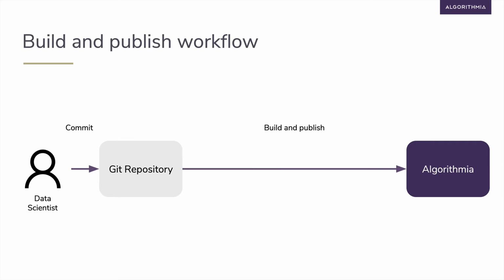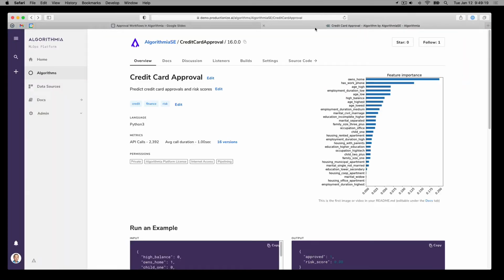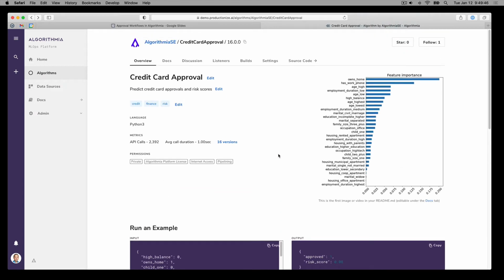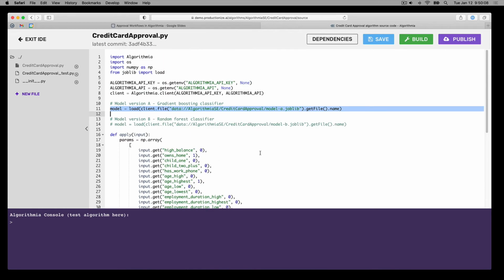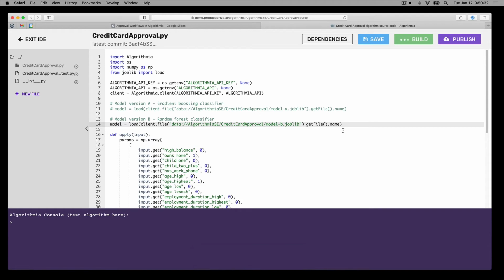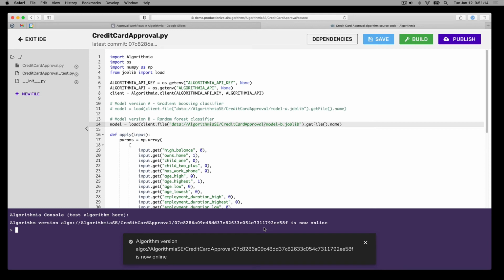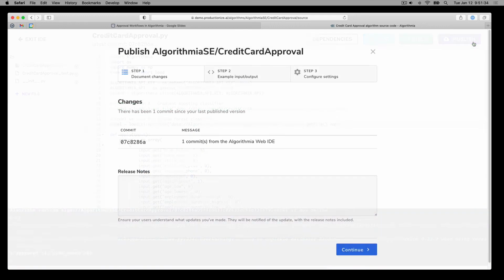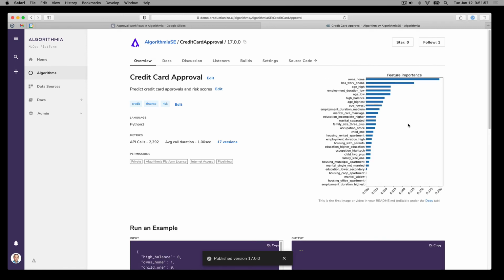Build and publish workflow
In this video, we will show you how to create a simple workflow for building and publishing a model.